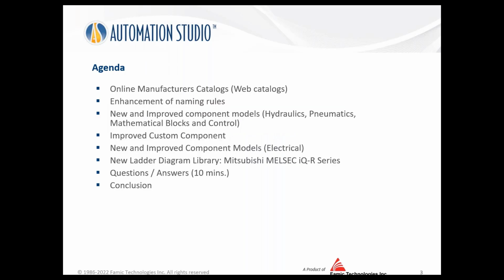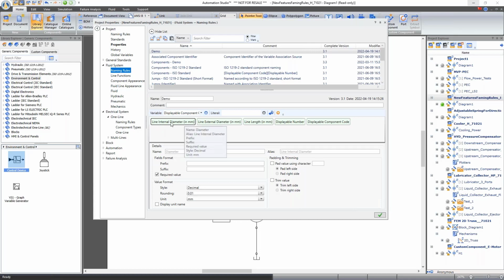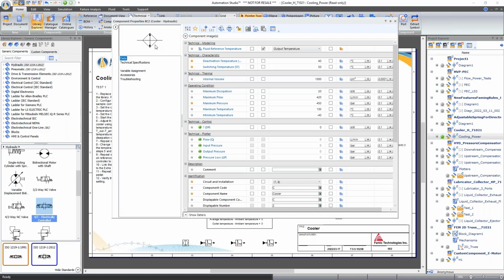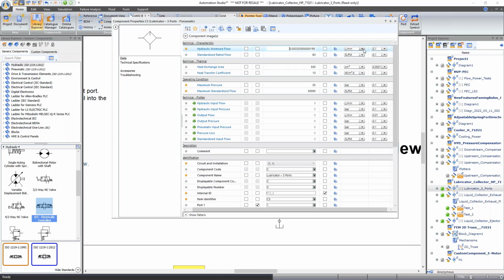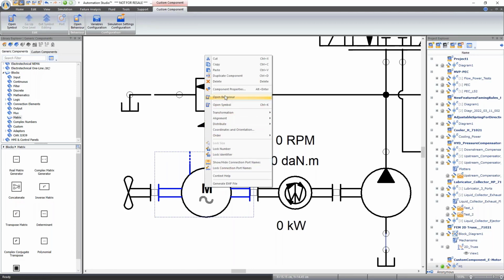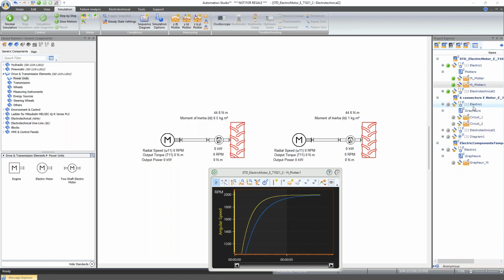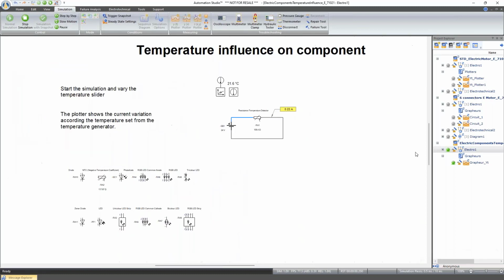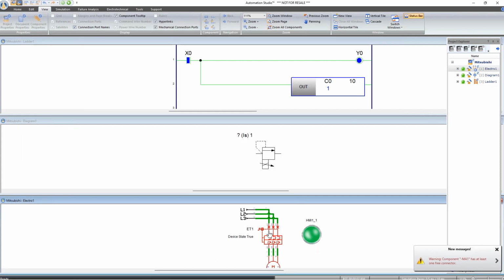New/Improved Features & Components in Automation Studio™ P7.1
Webinar Structure:
- Online Manufacturers’ Catalogues (Web-catalogues)
 - New/Improved Component models (Hydraulic, Pneumatic, Mathematical Blocks, Electrical, Control Elements)
 - Updated Custom Component Editor
 - Hydraulic Manifold block module updates
 - New Library: Ladder for Mitsubishi MELSEC iQ-R Series PLC